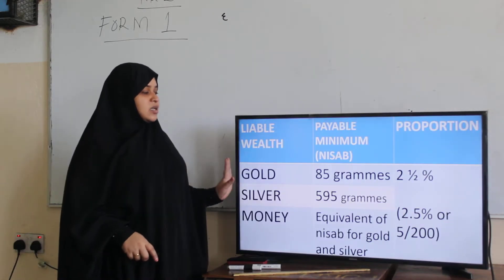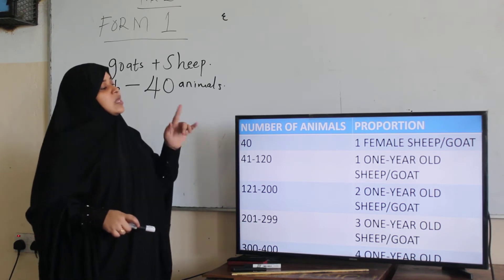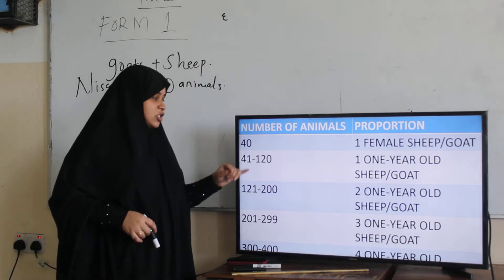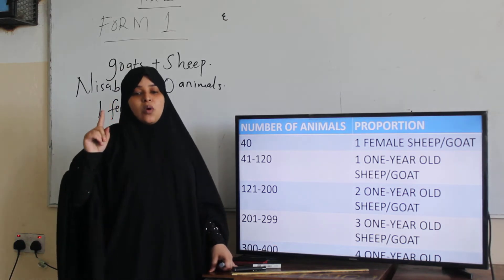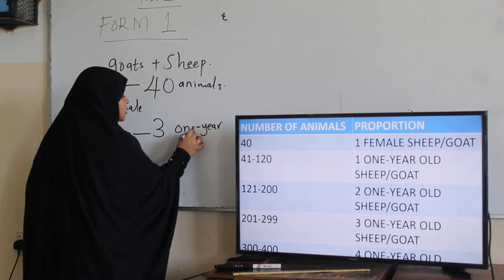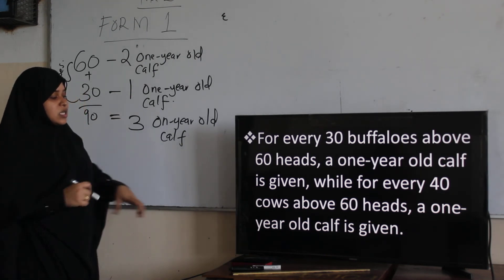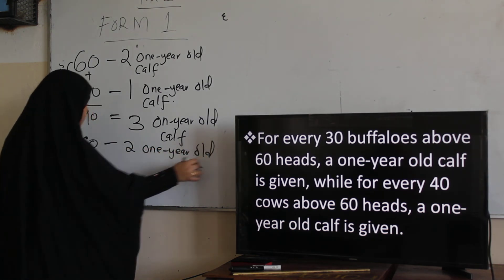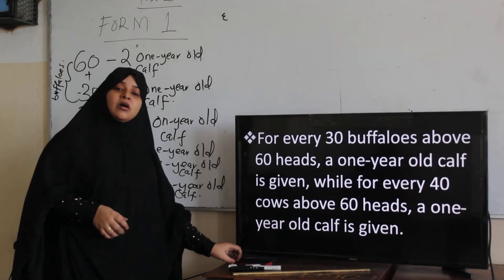AIRED 13TH AUGUST 2020 SEC MADAM MARIAM IRE FORM 1 LESSON 15 PART 2 4TH AUGUST 2020